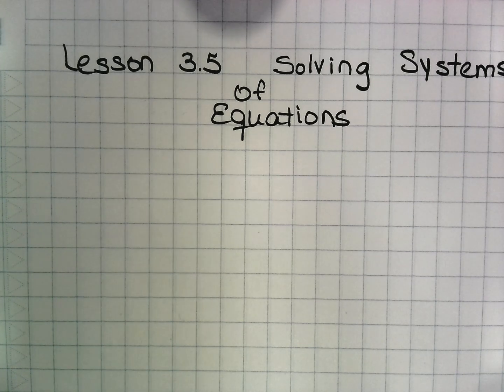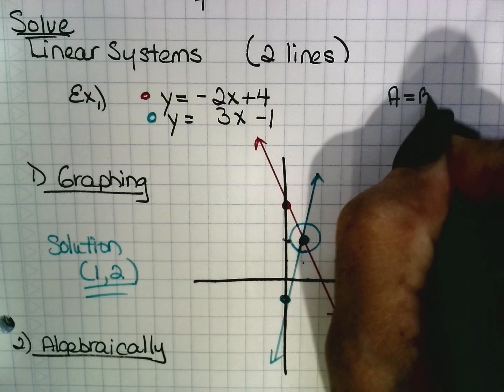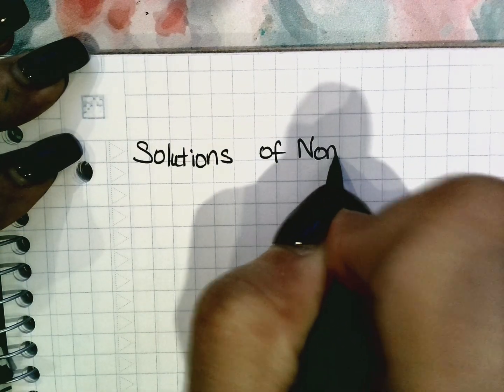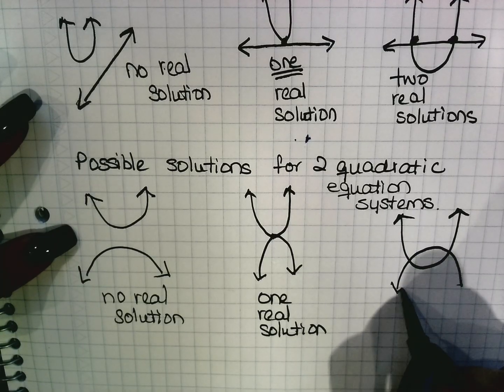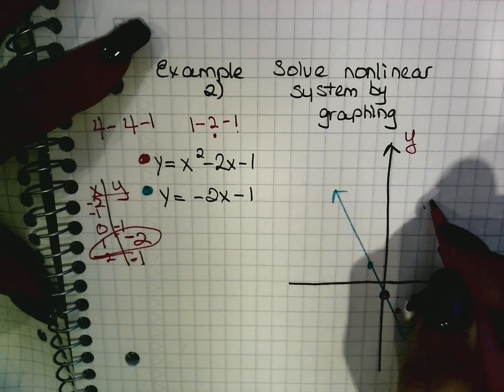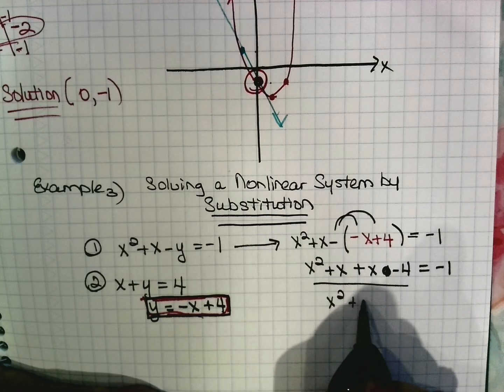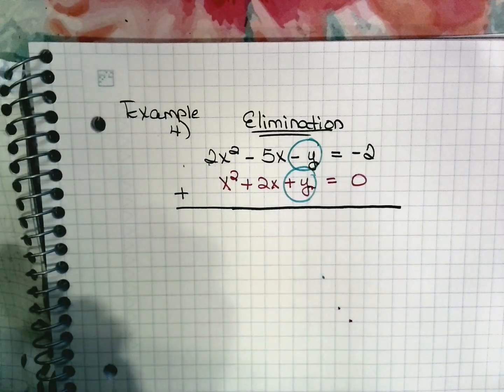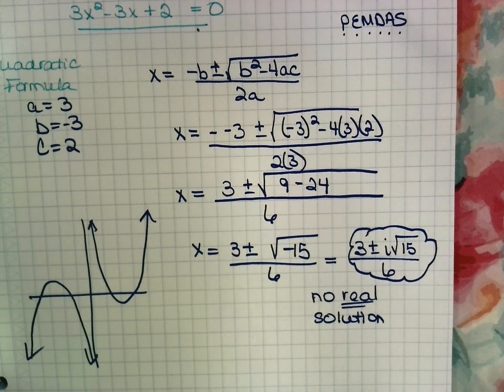Lesson 3 5 Solving Systems of Equations